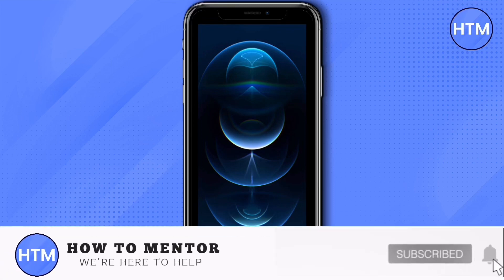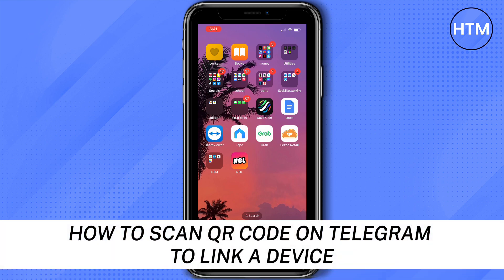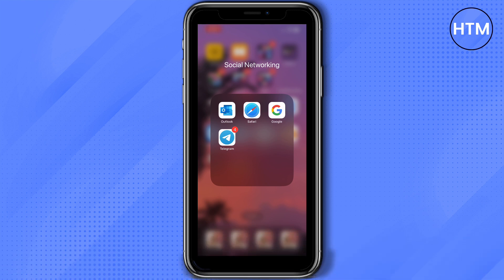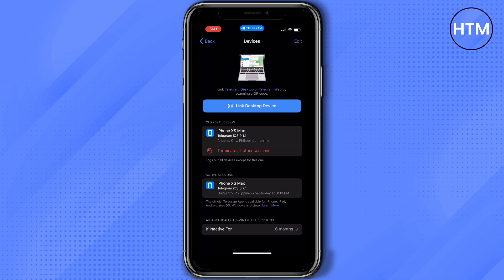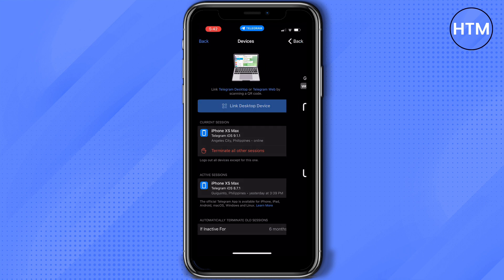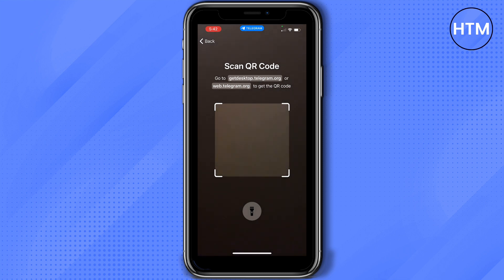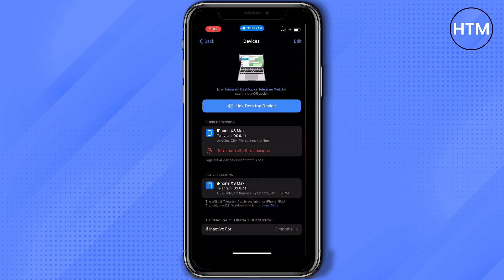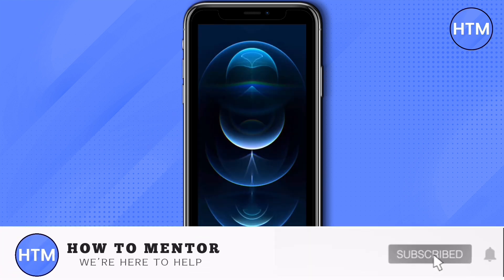How To Scan QR Code On Telegram To Link Device (EASY!)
How To Scan QR Code On Telegram To Link Device. It’s a very easy tutorial, I will explain everything to you step by step.